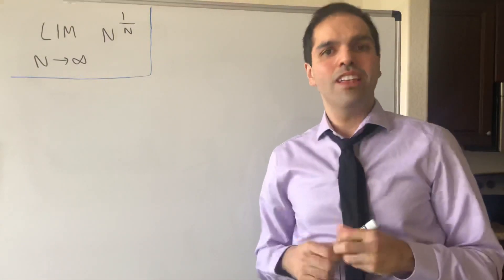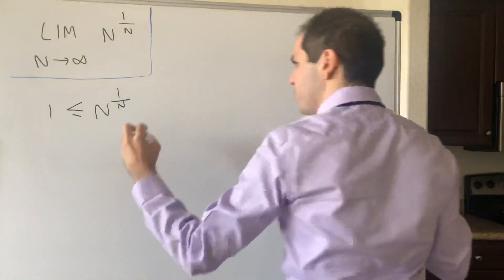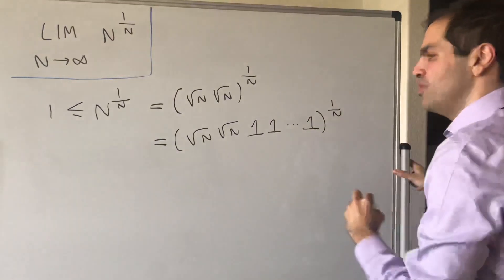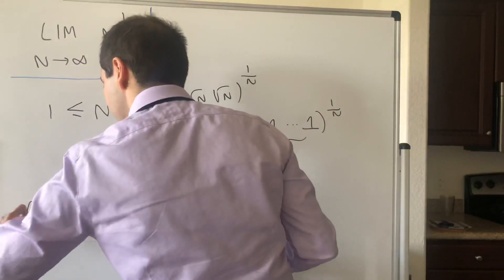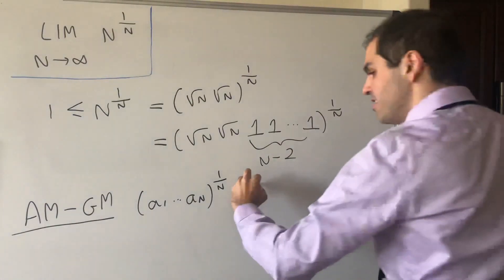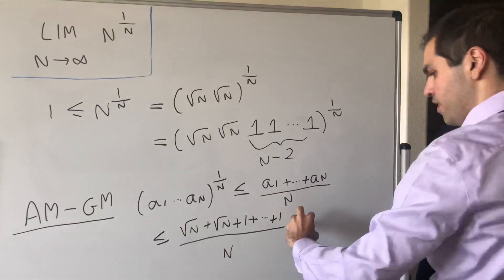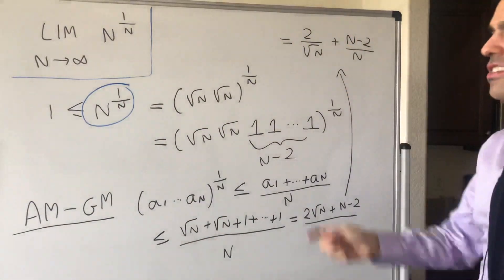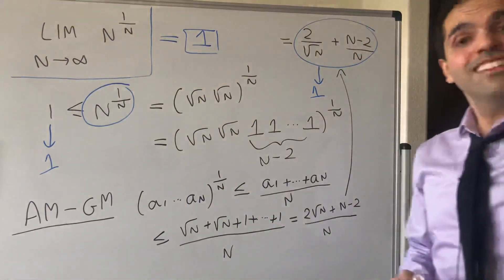A neat limit with a clever trick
Limit of n^1/n using a clever trick

In this video, I calculate the limit as n goes to infinity of n^1/n without using L'Hopital's rule, and instead by using a clever trick suggested by a subscriber. Namely, here I use the arithmetic mean-geometric mean inequality (AM-GM) and the squeeze theorem to show that the limit is 1.